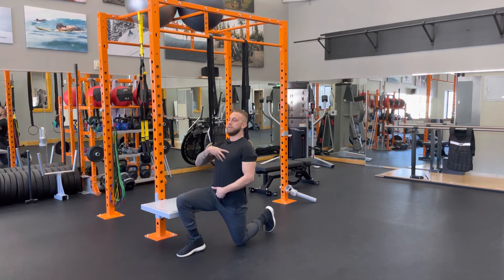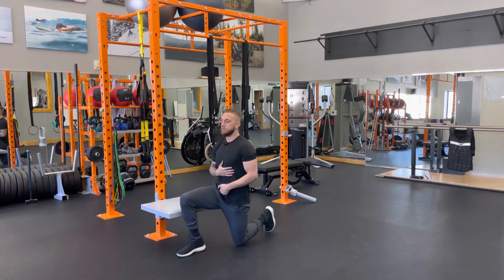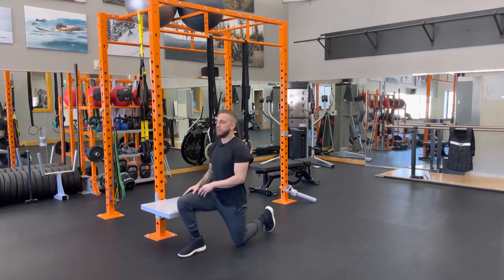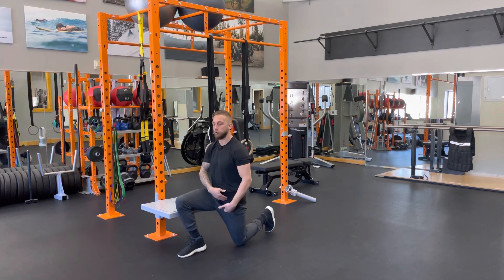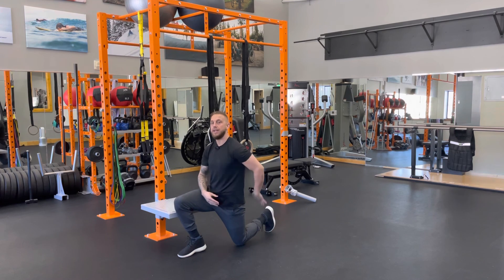Hip Flexor Stretch for Back Pain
This hip flexor stretch is a great way to alleviate some back pain.

Keep your core engaged and avoid sagging at the lower back.

Enjoy, let me know what you think!